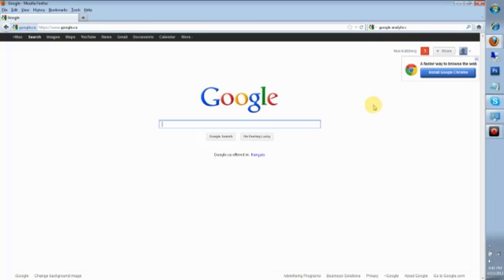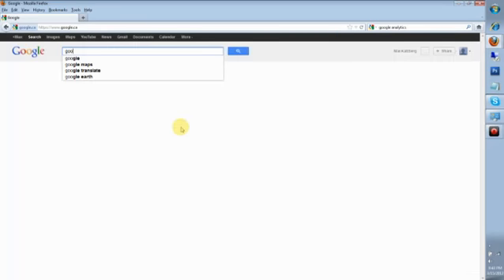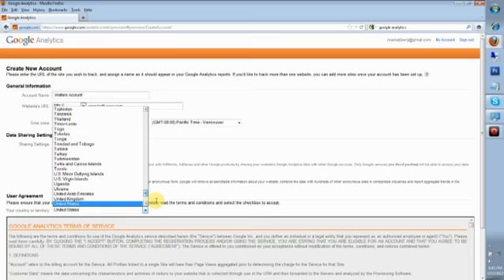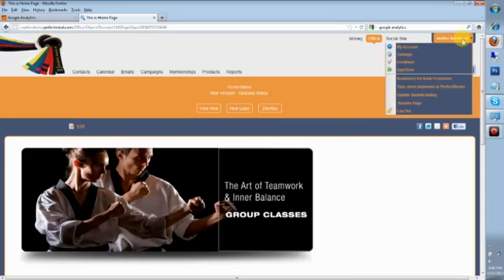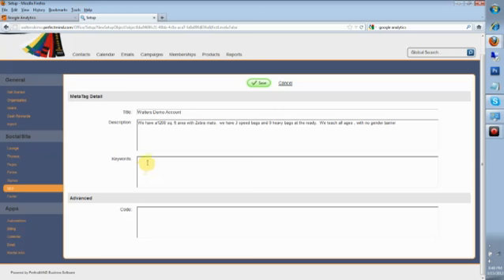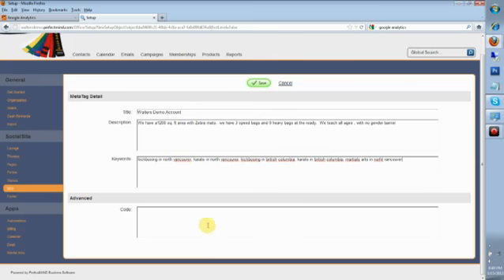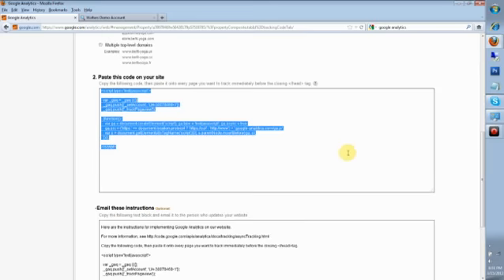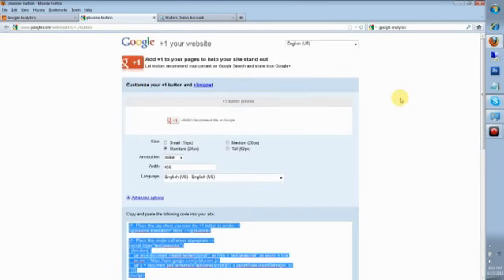google analytics-how to create.mp4